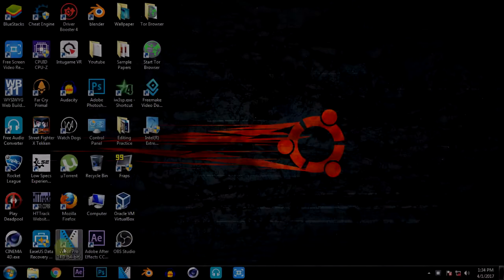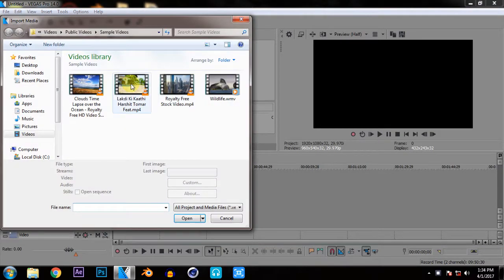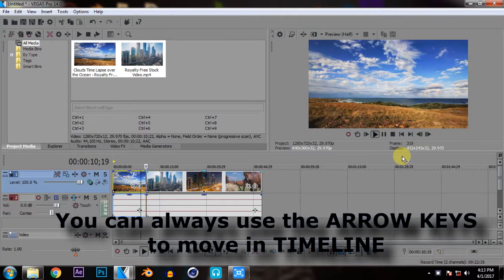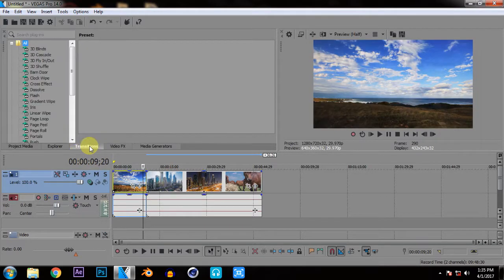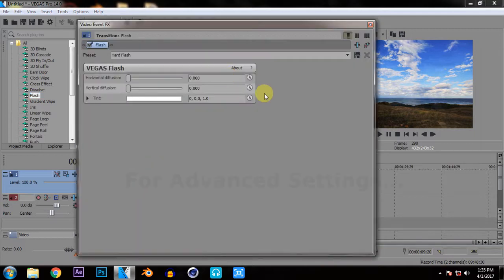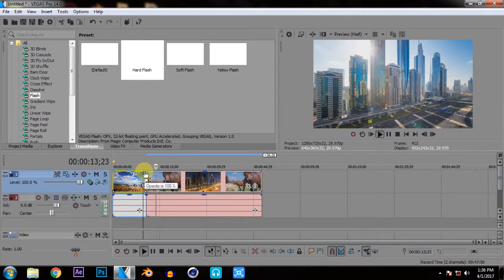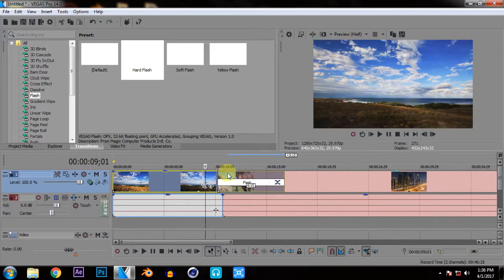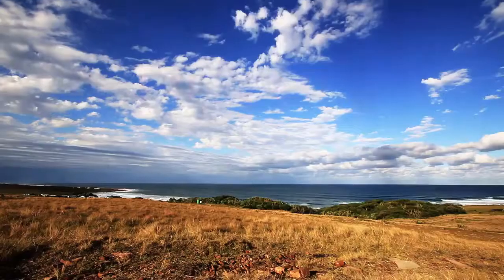How To Add TRANSITIONS to Your Videos In Sony Vegas Pro 14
Hi !! Guys and Girls..In is Video I will be teaching you How can you add Simple and Advanced TRANSITIONS to your videos to make them look 60% better. So keep watching..

I WANT 10 LIKES ...ONLY
..PLEASE